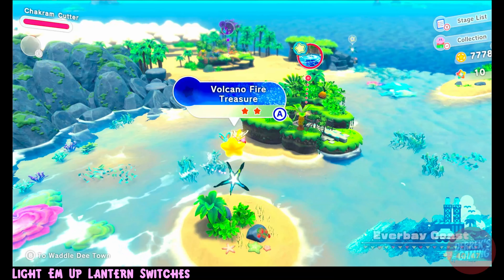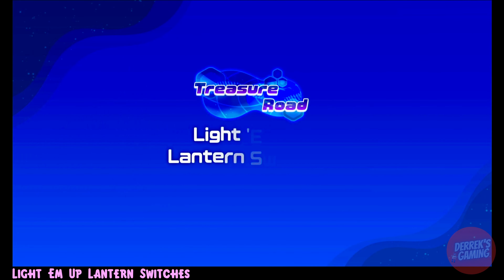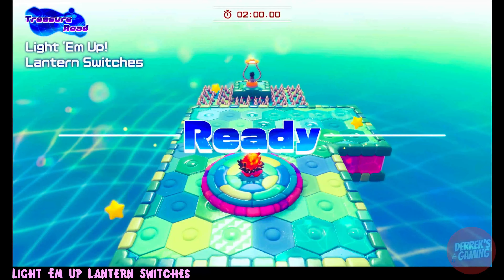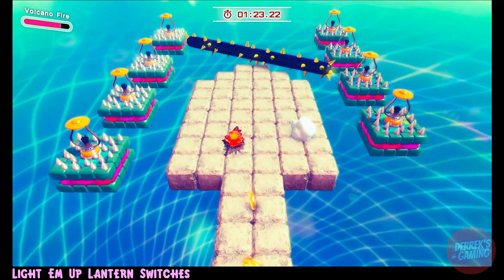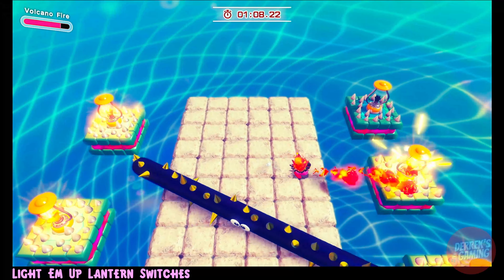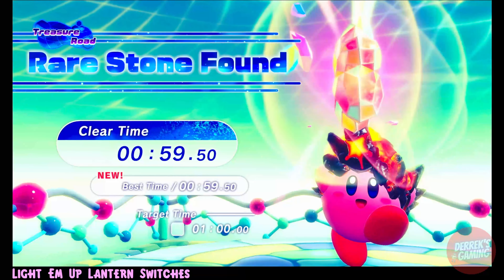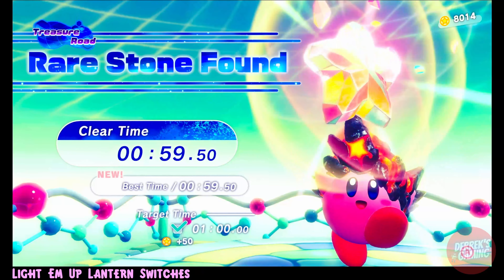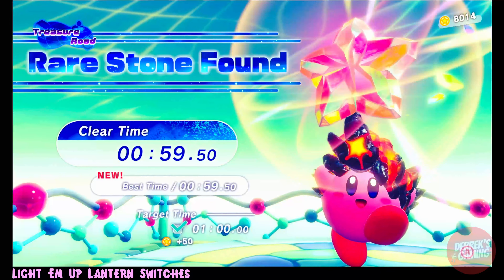Kirby and the Forgotten Land - Treasure Road: Light 'Em Up! Lantern Switches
Guide to beating the Treasure Road challenge: Light 'Em Up! Lantern Switches in under 1 minute.